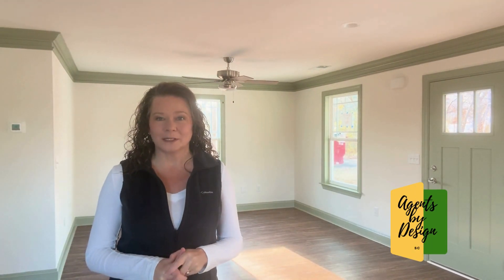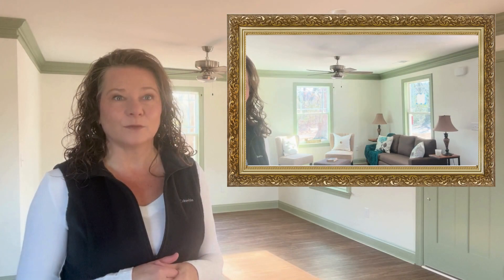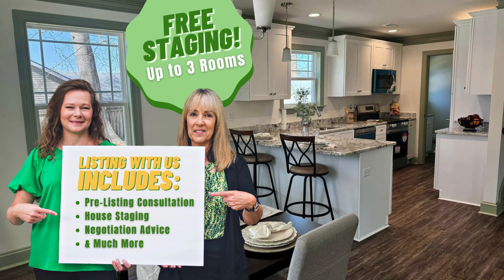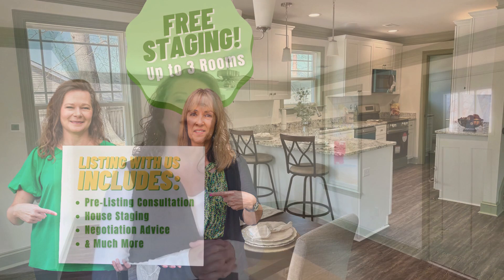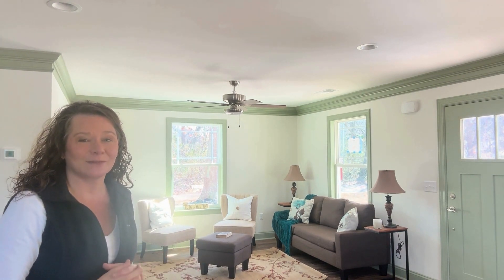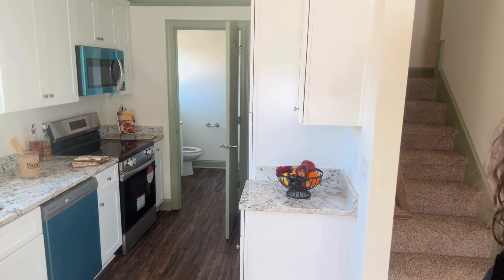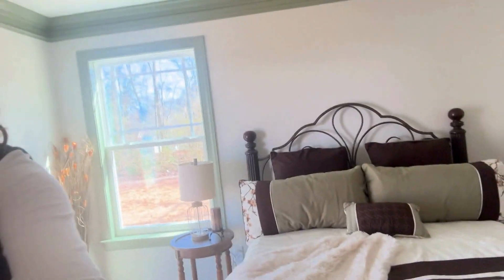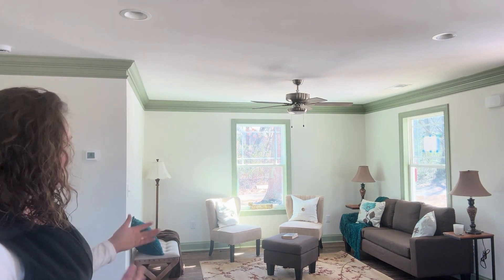Staging Homes in 2024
Join Carolann as she takes you inside one of our stunning new construction homes! In this video, she emphasizes the importance of staging in helping buyers visualize themselves living in the space. Watch as she showcases the innovative 'puppy penthouse' feature in the closet, offering ample space for even large dogs. Carolann also demonstrates how furniture placement can make rooms feel larger and more inviting. Plus, learn how you can take advantage of our free consultations and staging services when selling your home with us. Don't miss out on this insightful tour!

After relocating to South Carolina, I decided that I would leave the law field to get licensed in Real Estate. Since that time I have been committed to being a full time Realtor®. I feel educating customers/clients so that they can make the best decision for their situation is my upmost responsibility. I am here to guide them and to mitigate the stress many times associated with a real estate transaction.

Several years ago Lori Crovello and I started working together through the mutual interest in staging our listings. We soon found there were many situations that we needed furniture and would rent it for our listings. After we confirmed the need of this service we started to invest in furniture and now we have 2 storage buildings with furniture and accessories to be able to stage a couple houses at a time.